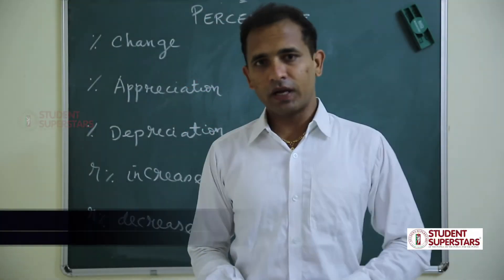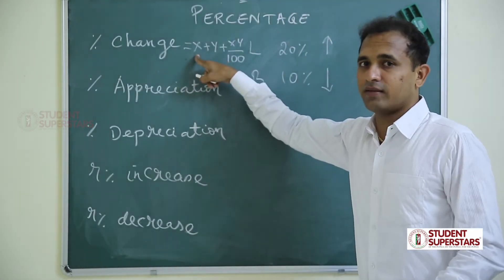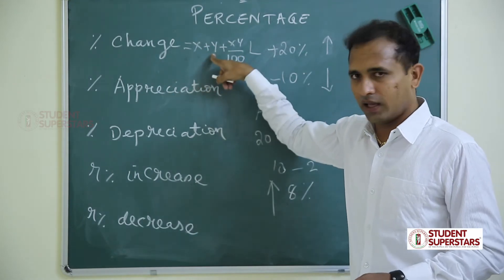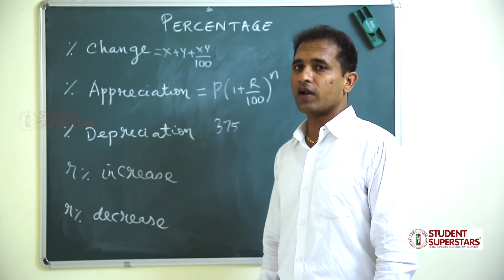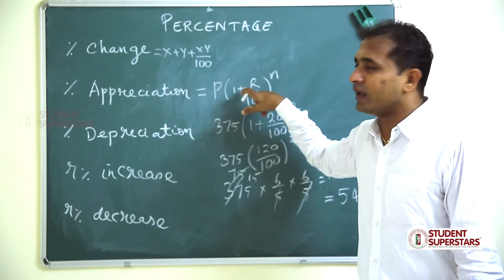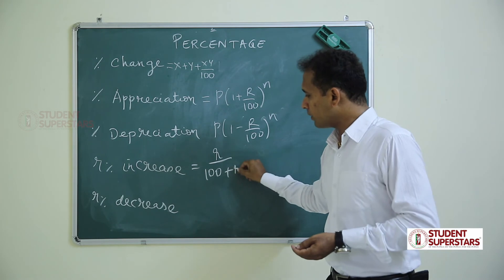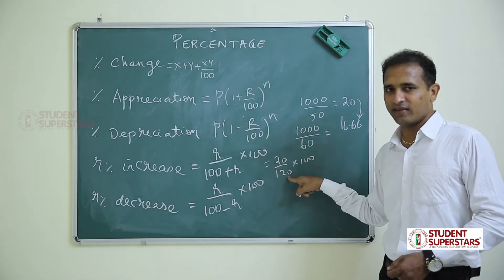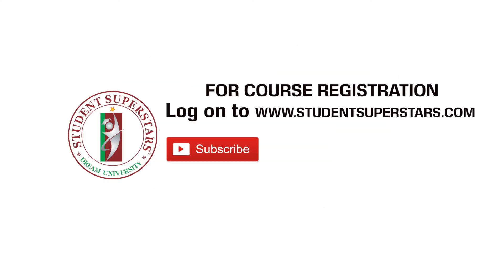Episode 1 - Problems on Percentage - Concept Video - Infrosoft Aptitude 2017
Important formulae to solve problems on percentage explained in this video. Useful for students to attend campus placements and competitive exams.